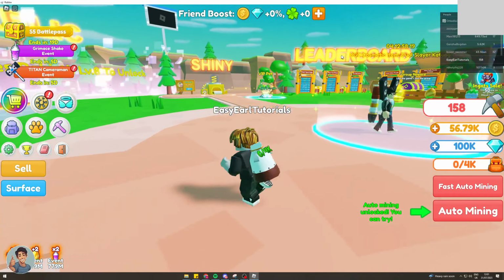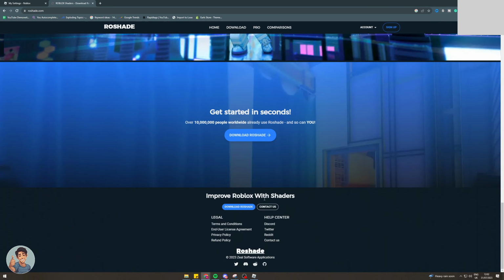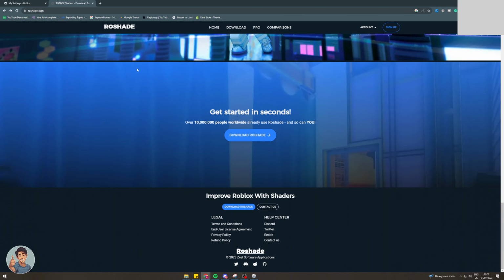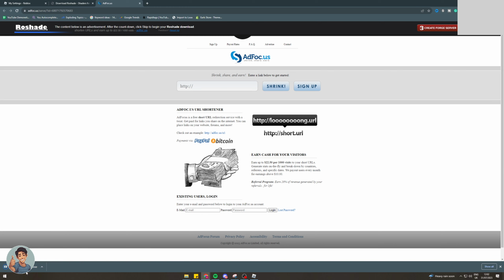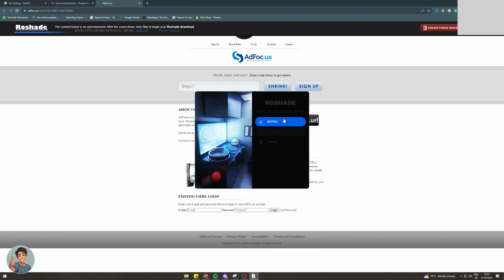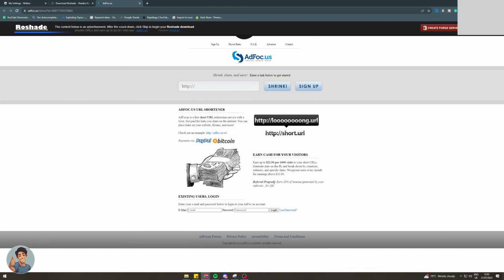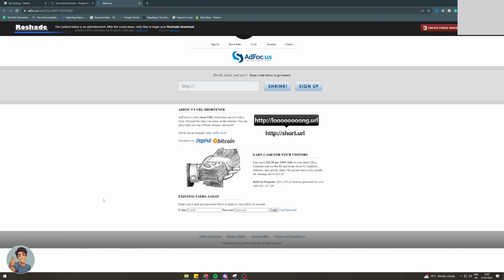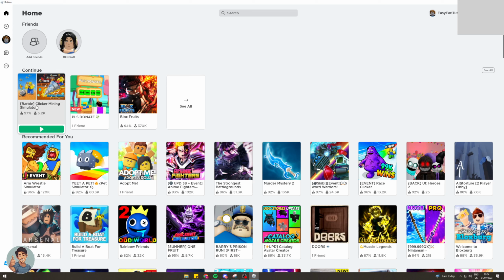How To Activate Shaders In Roblox (Quick & Easy)